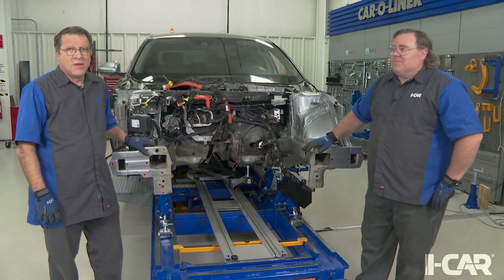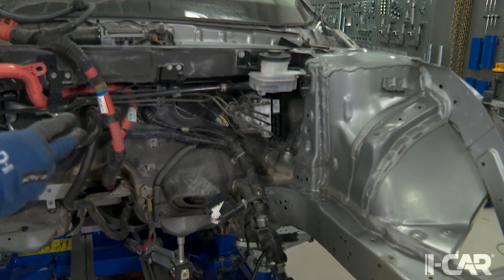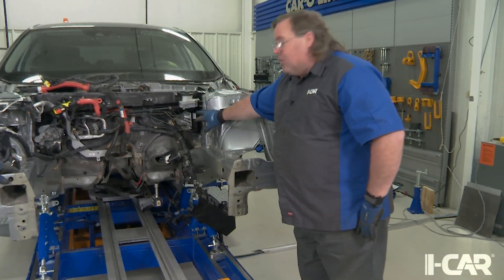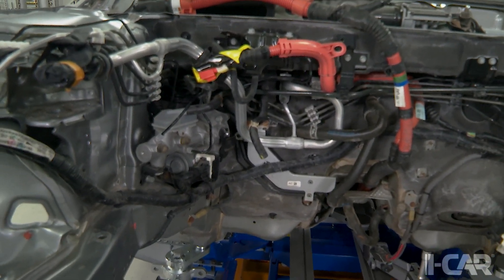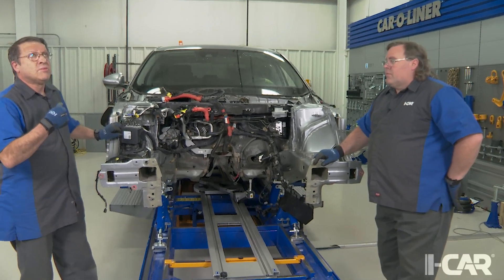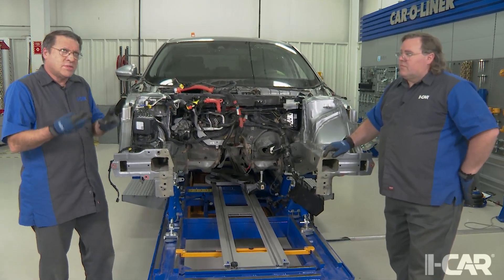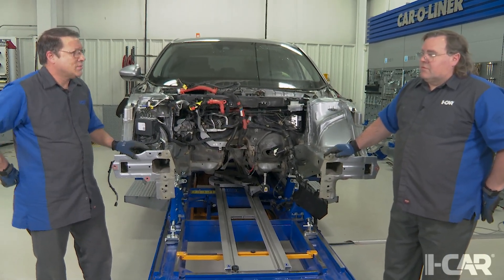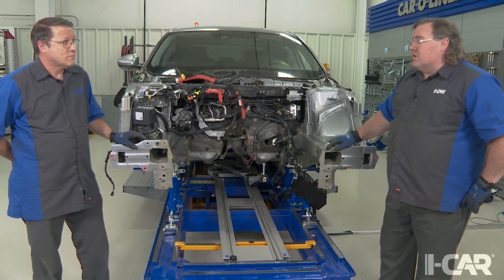Accord Brake System - Just In Time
Brake system technologies have improved throughout the years, and sometimes we come across a different approach to get the job done.